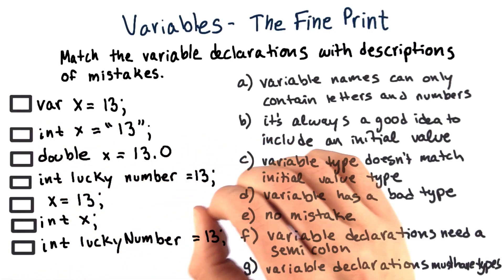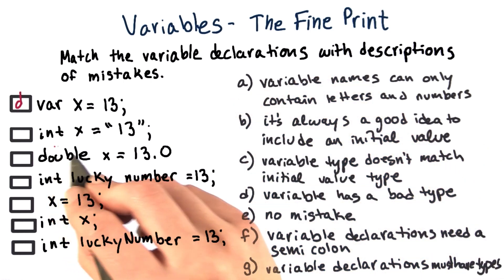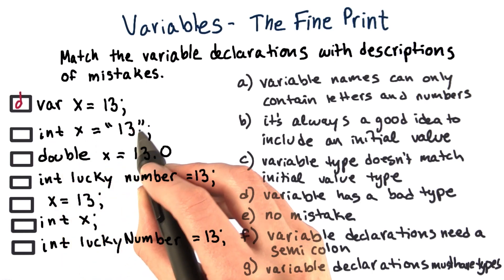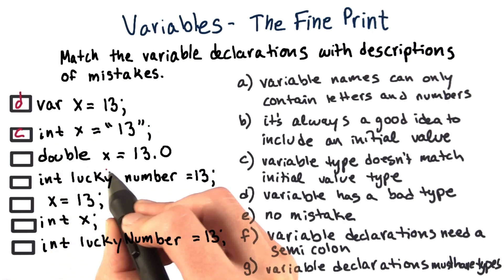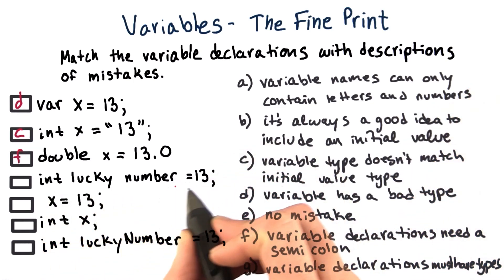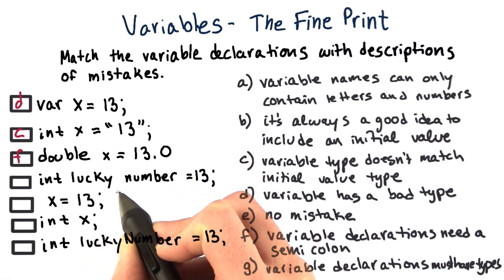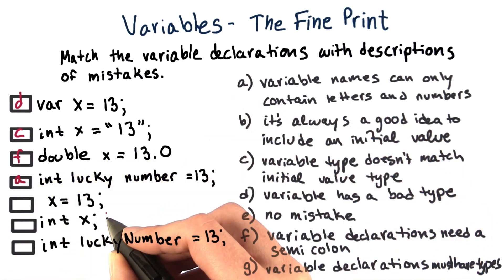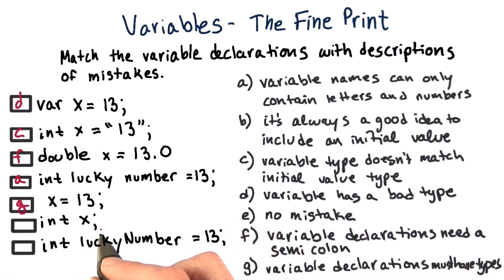Variable Declarations: The Fine Print - Intro to Java Programming